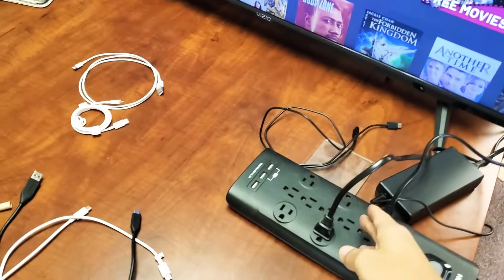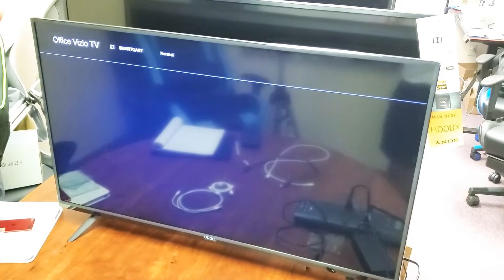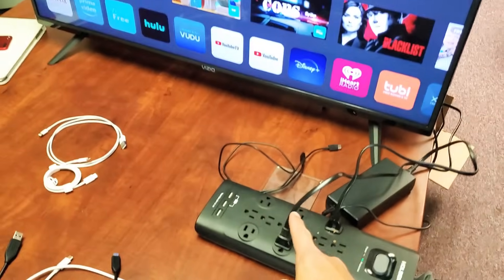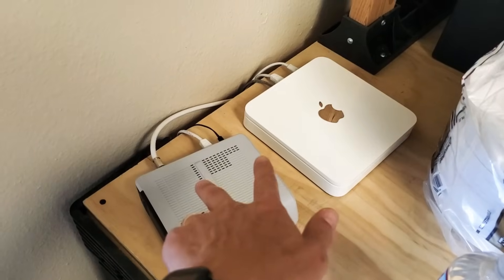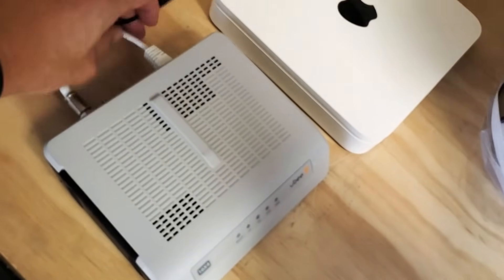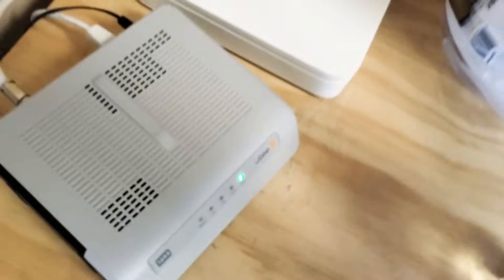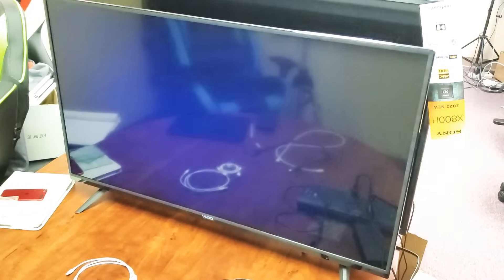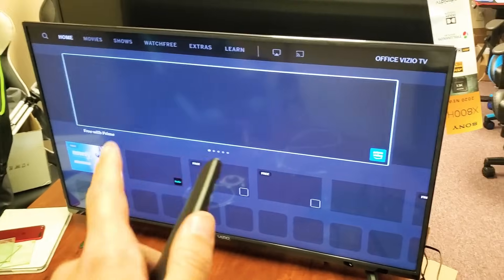YouTube App Not Working on Vizio Smart TV? FIXED!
I show you how fix your YouTube app that is not working on a Vizio SmartCast Smart TV. Maybe its frozen, stuck on buffering or loading screen, has black screen once you click on it, won't open or load or maybe you get an error message or code, either way let's get you back up and running. Hope this helps.